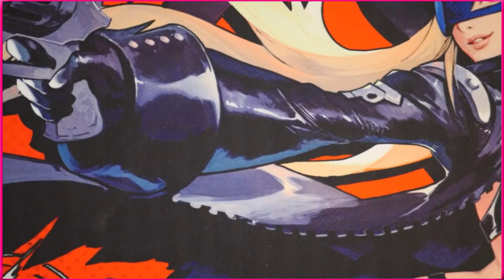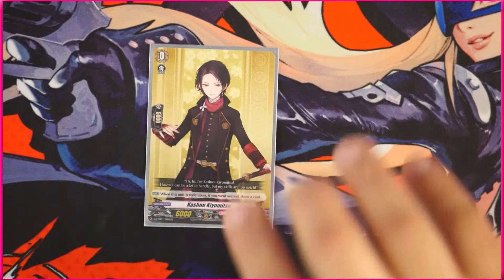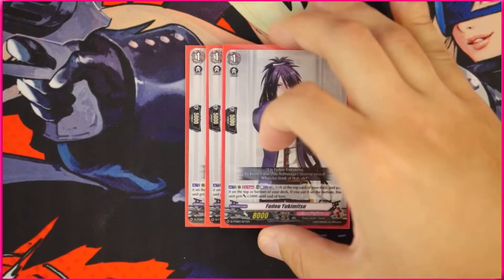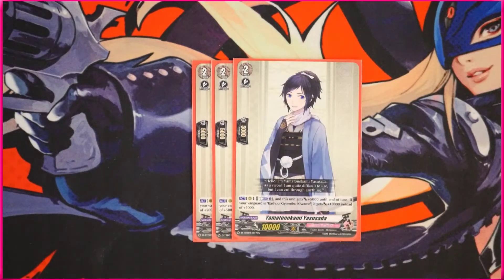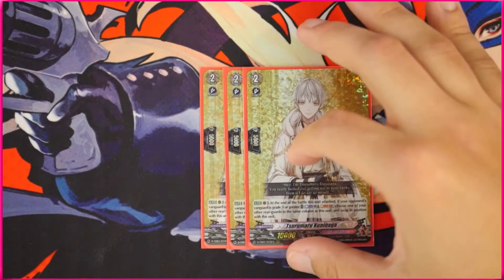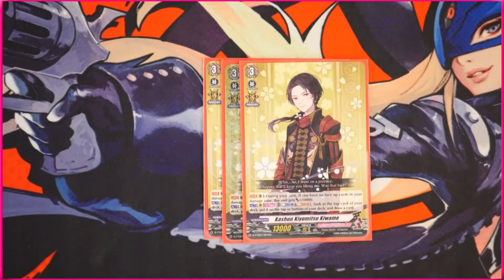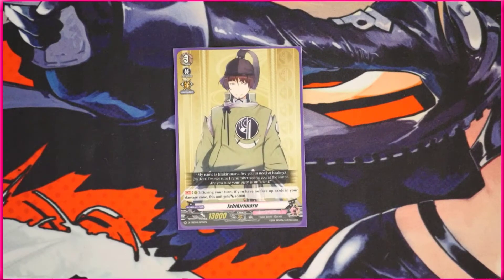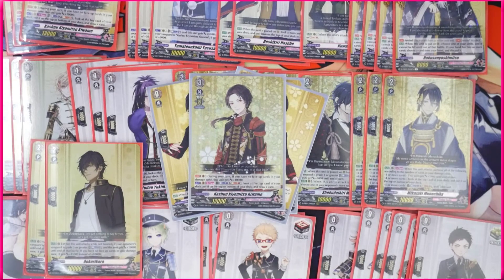Kashuu Kiyomitsu Kiwame Deck Profile | D-BT04 | Cardfight Vanguard overDress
I never thought I would say this but here's a Touken Ranbu Deck Profile?

SocialMedia:
Time Stamps:
0:00 – Intro
0:32 - General Play Style
03:25 - Ride Line
04:26 - Triggers + PGs
06:55 - Grade 1 Cards
08:17 - Grade 2 Cards
16:37  - Grade 3 Cards
17:03 - Optimal Play
19:23 - Other Options
22:36 - Closing Thoughts
23:20 - Outro
See something you like? Gimme a like! Hear something you hate? Lemme know in the comments! Enjoy and have a great day.